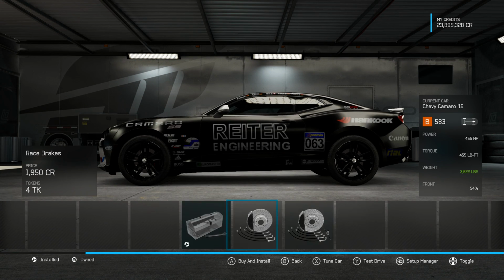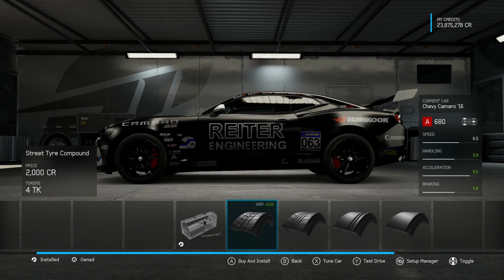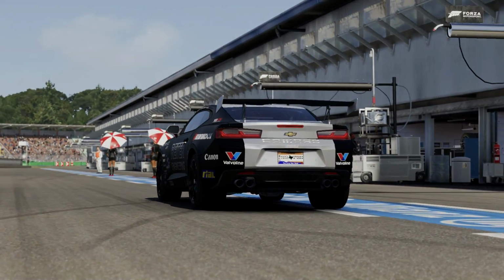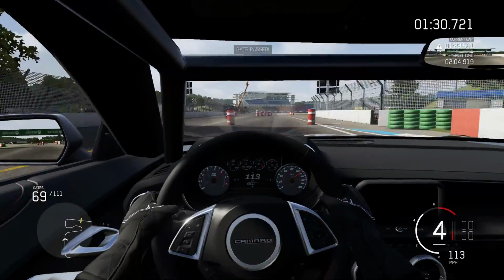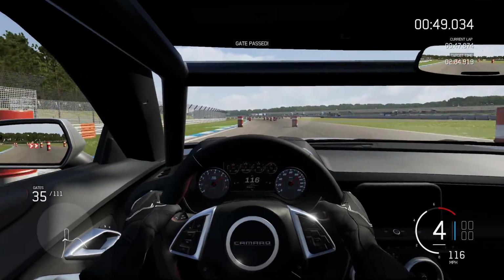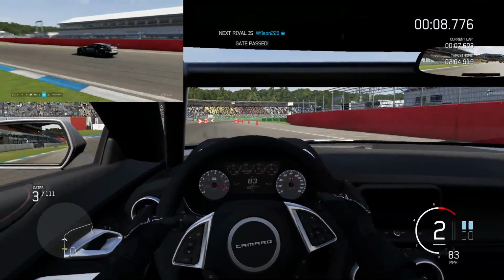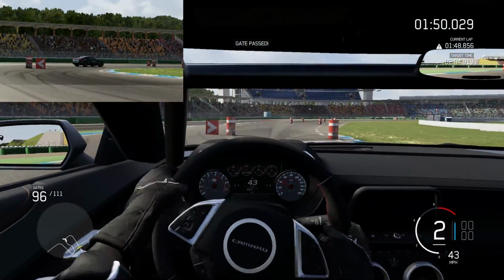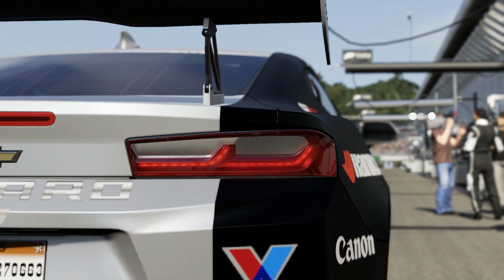Forza 6 Autocross Car Build Chevrolet Camaro Super Sport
After the increidble performance of the Focus RS, can the new camaro Super Sport impress around the autocross course.